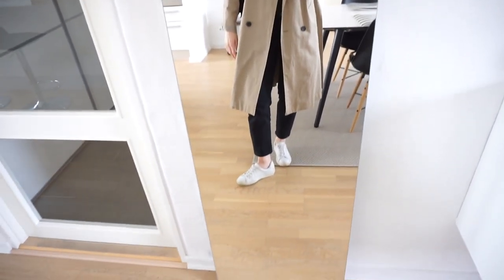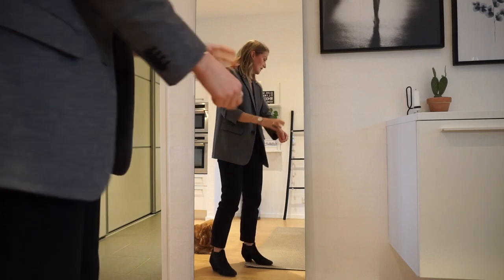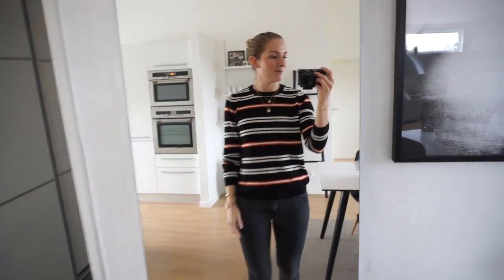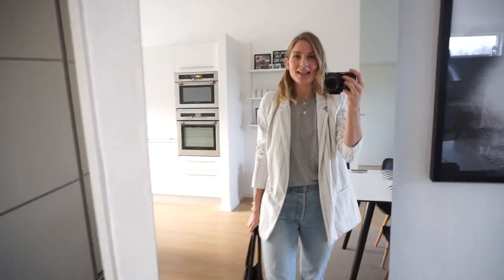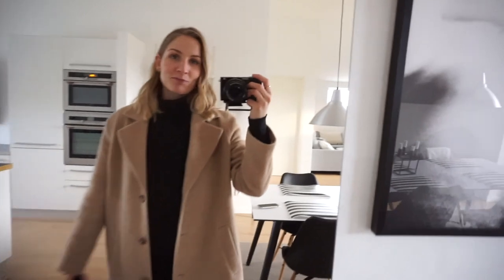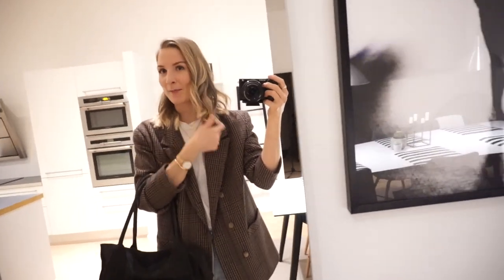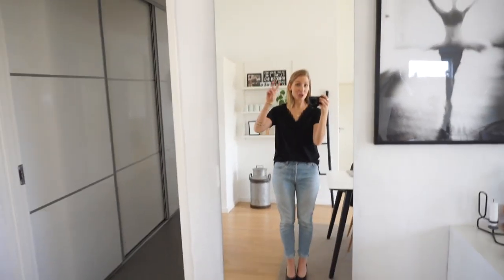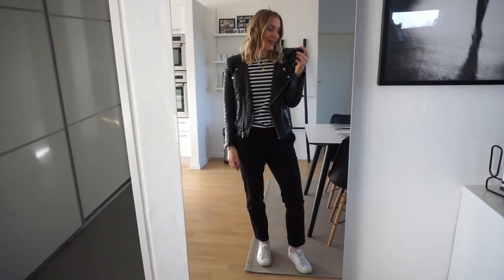What I wore this week #1 | Winter capsule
Here’s what I wore this past week! Let me know if you’d like these videos to be a returning series on my channel. Enjoy babes!

- LINKS (ADLINKS) -
Pls. Note that some of these are just similar items due to availability, and that most of them are adlinks which means I may receive a small percentage in commission if a purchase is being made.

- ALL JEWELRY –
Disc necklace
Horn necklace
Hoops 1
Hoops 2

My golden ring is an heirloom.

- SATURDAY –
Trench coat

- SATURDAY NIGHT –
Lace cami
Camel coat

 - MONDAY –
Shopper bag

- TUESDAY –
Camel coat

- THURSDAY –
Kitten heels

- FRIDAY –
Stripe top
Leather jacket

- FOLLOW ME -